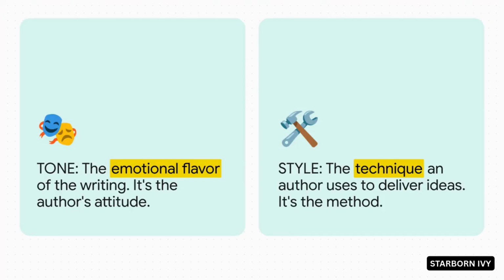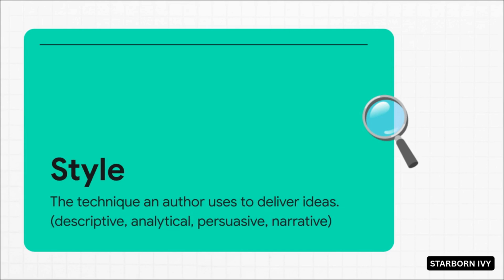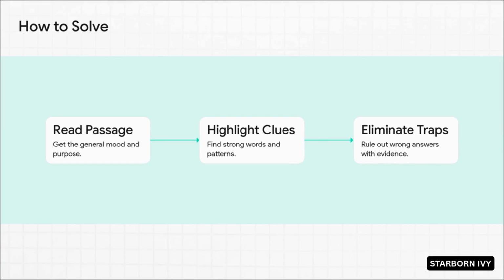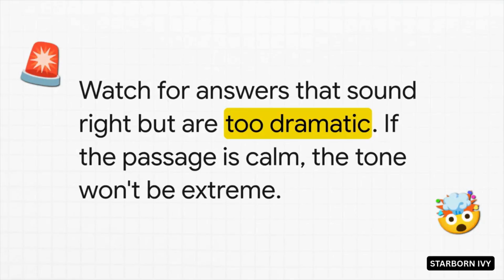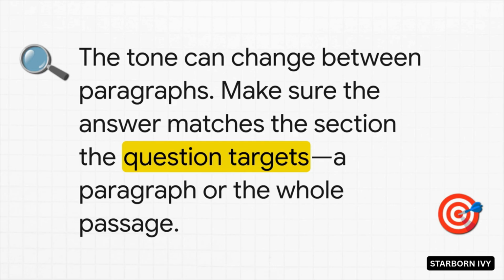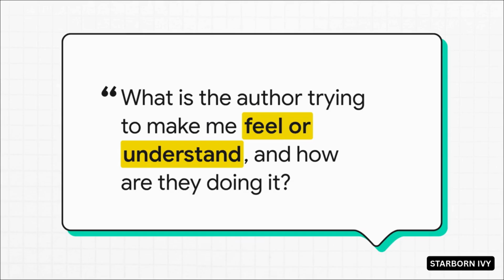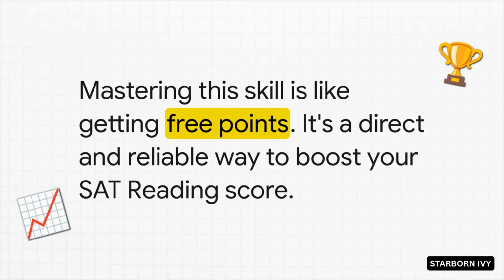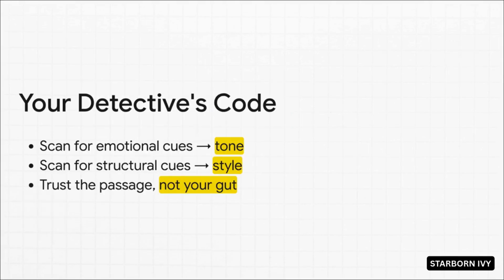Author Tone & Style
📘 SAT Reading | Module 3 –  Author Tone & Style

The SAT doesn’t just test what an author says — it tests how they say it. Tone and style questions are about attitude, intention, and word choice, and they’re a major source of easy-to-miss points.

In this video, we break down how to identify an author’s tone accurately, recognize stylistic choices, and avoid answer options that are too extreme or emotionally off. You’ll learn how subtle language cues reveal whether an author is critical, neutral, cautious, supportive, or persuasive.

Once you understand tone and style, Reading passages feel less confusing and way more intentional.

🔑 What You’ll Learn:

• How to identify author tone accurately
• Recognizing stylistic language choices
• Avoiding extreme and emotional traps
• Matching tone words to passage evidence
• Common SAT tone & style mistakes
• How top scorers read between the lines

📌 Who This Is For:

✔️ Students confused by tone questions
✔️ SAT Reading test-takers
✔️ Digital SAT learners
✔️ Anyone aiming for higher Reading scores